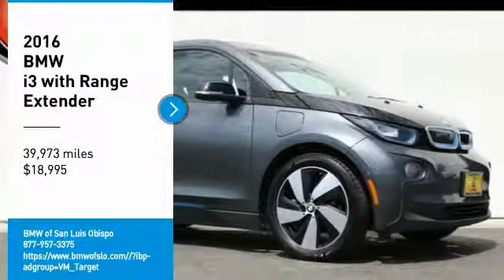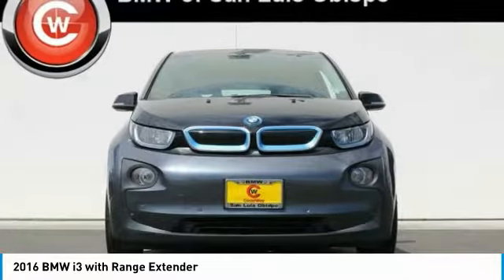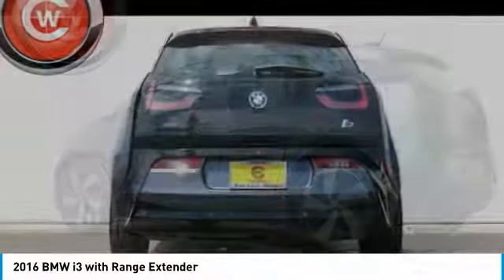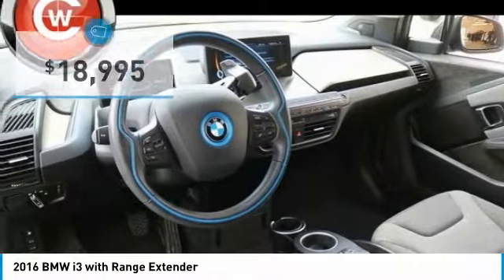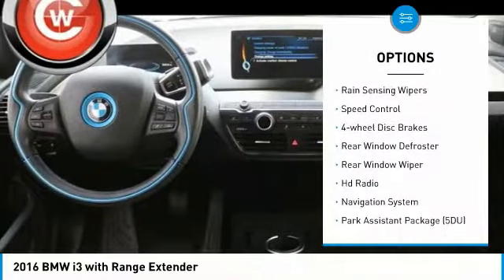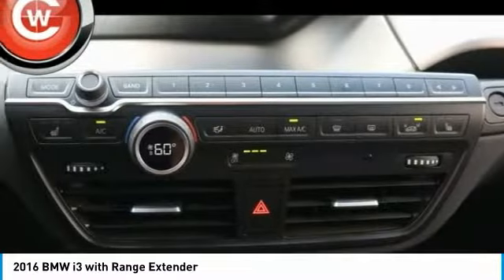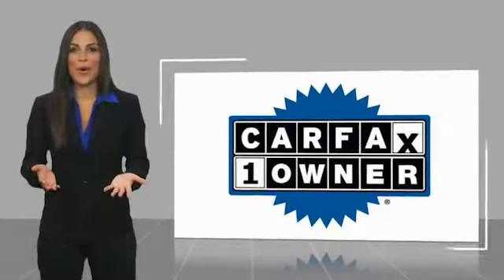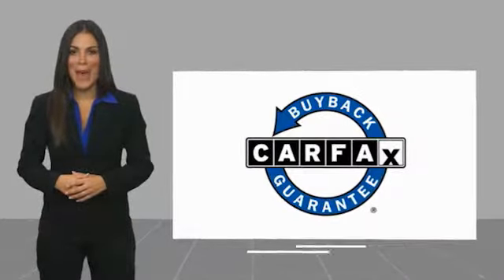2016 BMW i3 2016 BMW i3 with Range Extender FOR SALE in San Luis Obispo, CA U5745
Stop in today for a test drive of this U 2016 BMW i3

Mineral Gray w/BMW i Frozen Blue Accent 2016 BMW i3 with Range Extender PREVIOUSLY ENJOYED! RWD Single-Speed Automatic Electric SULEV II 170hp Deka World, Halogen Lights w/LED Daytime Running, harman/kardon Logic 7 Digital Surround, Heated Front Seats, Heated front seats, Navigation Professional System, Navigation System, Park Assistant Package (5DU), Park Distance Control, Parking Assistant, Parking Assistant Package, Rear-View Camera, Universal Garage-Door Opener, Value Package, Wheels: 19  x 5.0  Front & 19  x 5.5  Rear Giga.   We Develop Outstanding Relationships Where Everybody Wins --- In developing our founding commitment ( The CardinaleWay ), we selected key words that are as meaningful to you as they are to our mission. One of those is relationship. With every introduction, we are looking, not for a single transaction, but to develop a relationship with our customers...not just a good relationship, but an outstanding relationship that will outlast your car. Another key element is that everybody wins. In a time when most people believe winners create losers, we endeavor to satisfy everybody involved. It means knowing our product well and our customer even better. It means listening and caring and understanding that people buy their second-most expensive item from people they trust. Recent Arrival!  Awards:     2016 KBB.com 10 Favorite Fuel Sippers   Reviews:     Space for four in the i3 s ultra-modern cabin; great outward visibility; versatile cargo area; ample acceleration punch feels quick around town. Source: Edmunds     Powerful and fuel-efficient engines; engaging handling; upscale interior; hatchback-style utility. Source: Edmunds     Long list of standard features; richly trimmed interior; seductive coupelike appearance. Source: Edmunds  Vehicle price and availability are subject to change without notice.